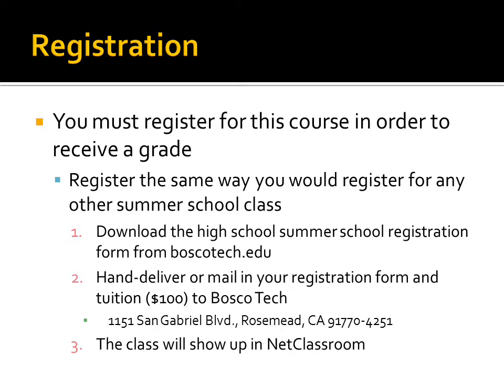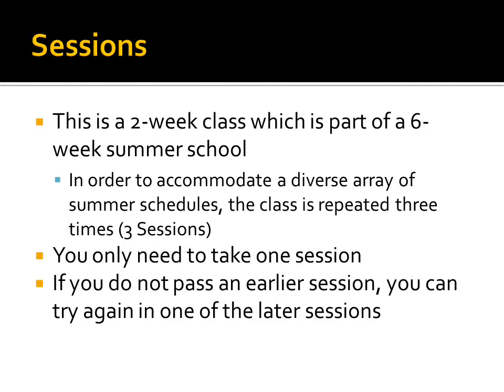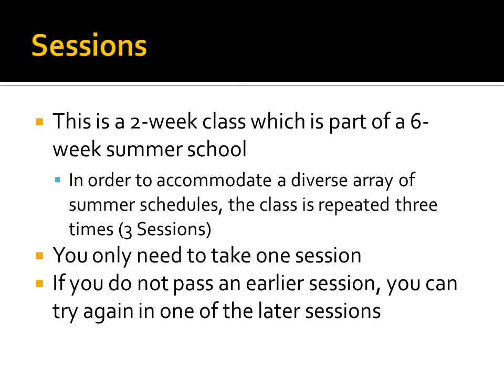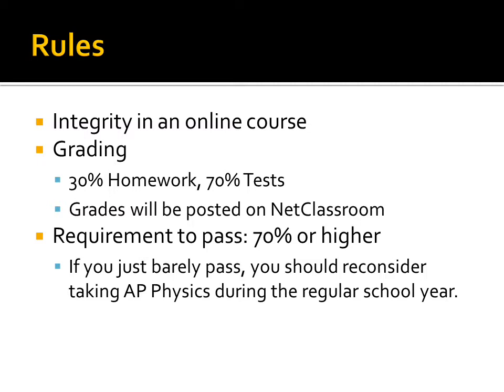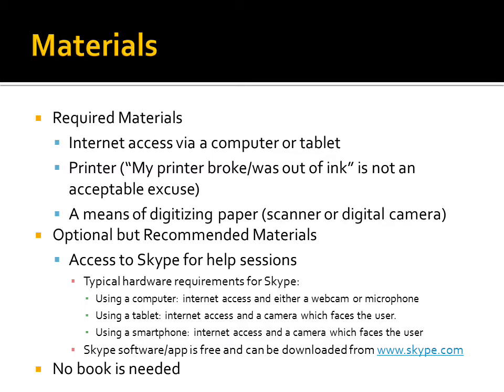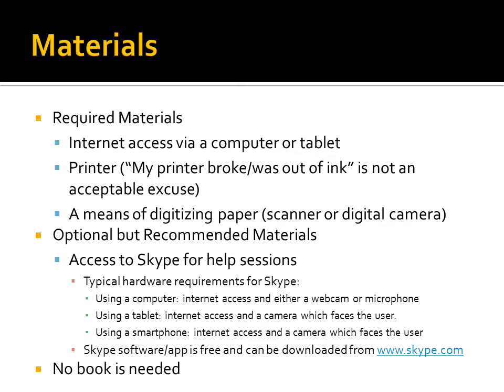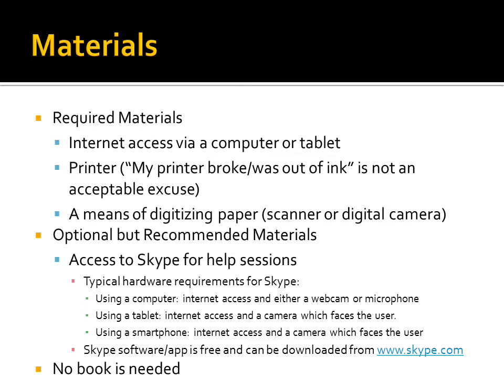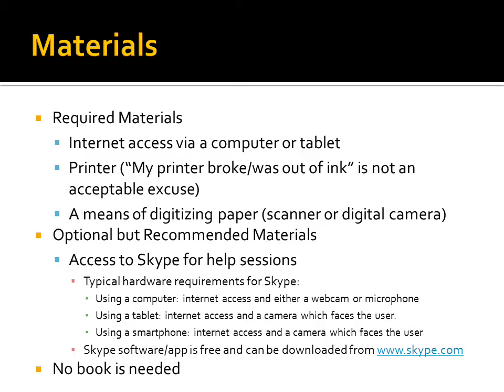AP Physics C Prep Day 1 Part 01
Rules and Overview of the DBTI AP Physics C Prep class.